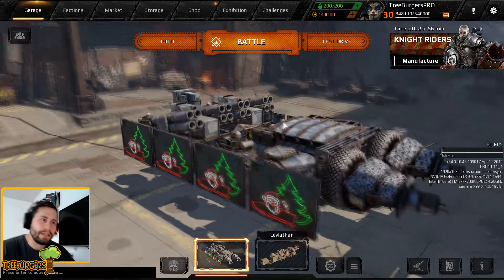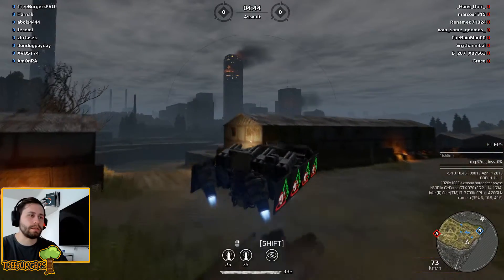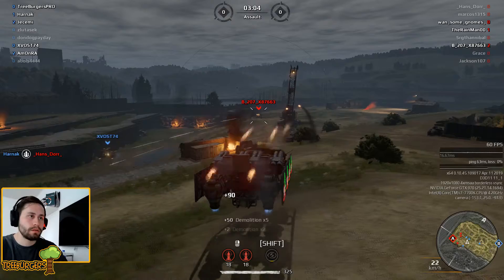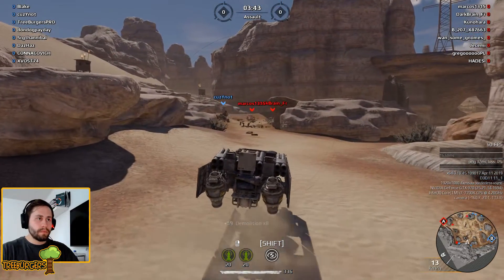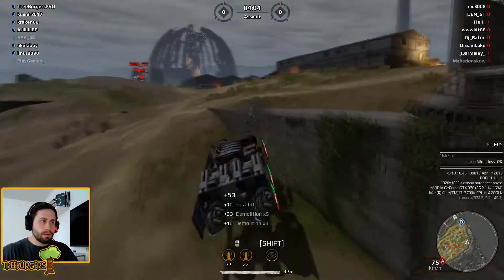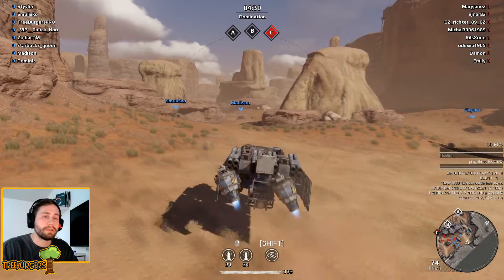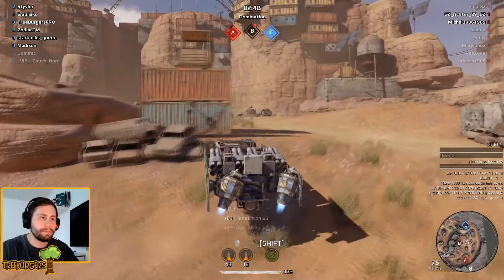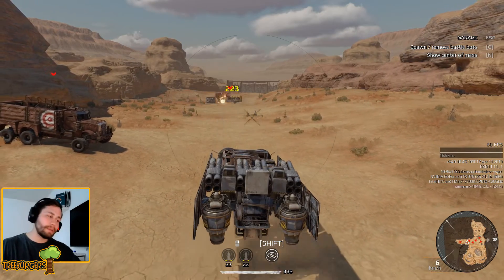MOST DAMAGE ON HURRICANES YOU'LL EVER SEE - Crossout Gameplay